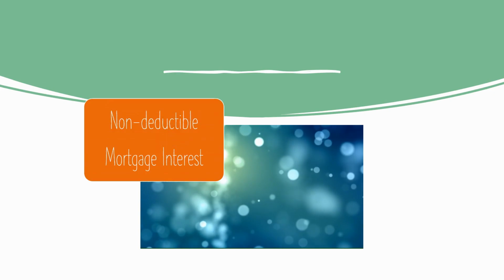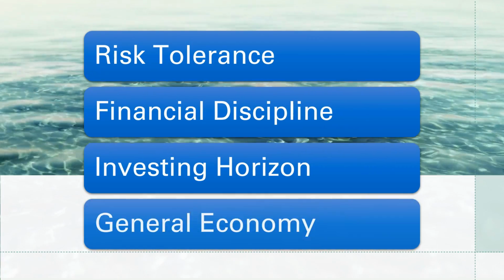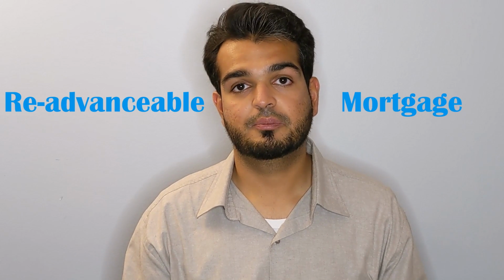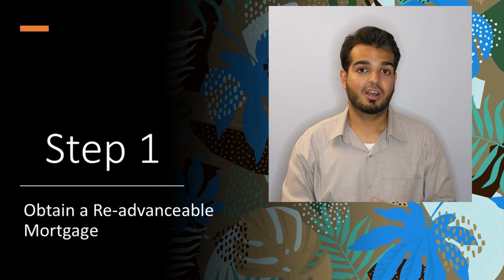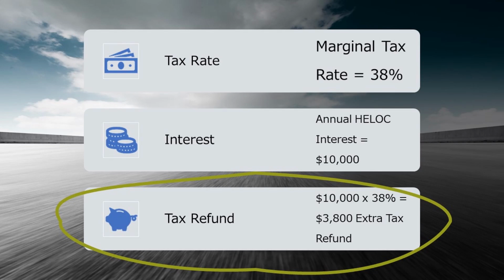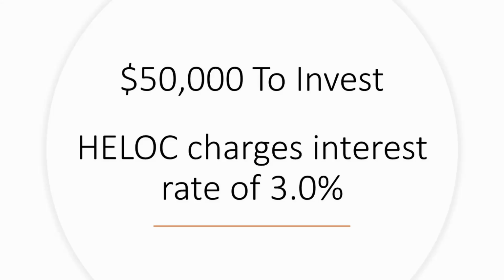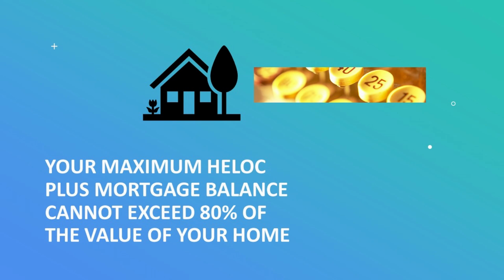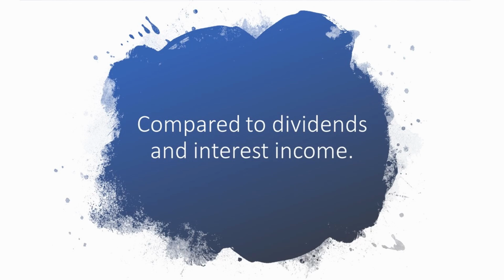Smith Manoeuvre Canada - How to Make Your Mortgage Tax Deductible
The Smith Manoeuvre is a Canadian legal tax strategy that effectively makes interest on a residential mortgage tax-deductible in Canada. Newsletter

As a financial planning strategy, the Smith Maneuver involves converting the interest a homeowner pays on their mortgage into tax-deductible interest.

▶ The 2021 Canadian Housing Crash? | Canadian Real Estate 2021 Forecast and Outlook

For the Smith Maneuver, a borrower needs to obtain a re-advanceable mortgage, which is slightly different than a traditional mortgage. The strategy derives its name from the financial planner, Fraser Smith. However, when it comes to the Canadian Housing Market, interest paid on mortgage loans for your personal residence is not tax-deductible.

Considering today’s Canadian Real Estate market and the sizeable mortgages in Canada people must carry, taking advantage of the Smith Manoeuvre will allow you to take the tax deduction to ease the burden of mortgage payments.

Using the Smith Maneuver, homeowners can make their interest tax-deductible, receive increased annual tax refunds, reduce the number of years on their mortgage, and increase their net worth. This can be implemented even during canadian housing market crash, whether you're looking at Toronto's Housing Market or Vancouver's Housing Market.

HOW DOES THE SMITH MANOEUVRE WORK?
To understand how the Smith Manoeuvre works, let us first look at what a regular Canadian mortgage looks like:

Regular Mortgage
When you get a “regular” mortgage, you have to make a down payment towards the purchase of real estate investing in Canada. The minimum down payment depends on the price of the house you are buying, and for most homes is between 5% and 20% of the purchase price.

As you continue to pay down your mortgage in Canada, you build equity and generally when your equity exceeds 20% of the value of the home, you can take out a Home Equity Line of Credit (HELOC). In general, you can borrow up to 65% of the value of your home through a HELOC. Combined with your mortgage balance, your maximum debt should be no more than 80% of the value of your home, this is called the Loan-To-Value ratio.  This metric becomes really important when looking at Toronto's Housing Market or Vancouver's Housing Market.

The Re-advanceable Mortgage and HELOC
For the Smith Manoeuvre, you will need to obtain a “re-advanceable mortgage.” This is slightly different from the traditional mortgage in that it comprises of a mortgage loan and a HELOC. In this case, the HELOC limit increases as you pay down your mortgage and gives you more room to directly access your mortgage equity.

When you take out an investment loan, the money you borrowed must be used for the purpose of earning income from a business or property. Property income includes interest income, dividends, rents, and royalties.  This allows you to greatly leverage Canada's housing market in 2020 and beyond, in Toronto or Vancouver.

When you buy Canadian Real Estate that you plan to live in and take out a mortgage, you are required to make periodic mortgage payments to your bank, the payment has 2 parts, principal, and interest. With Canada's housing market, this scenario, the interest portion of your mortgage payment is not tax deductible.

Let’s take a look at the steps you need to take in order to complete the Smith Manoeuvre:
1. Obtain a re-advanceable mortgage loan
2. Use funds in your HELOC to invest in income-producing investments
3. Deduct interest paid on your HELOC when filing your taxes
4. Using the tax refund from the interest deduction and income from your investment portfolio you can pay down your mortgage

The Smith Manoeuvre is a risky investment strategy. You are trying to leverage your investments using debt as part of Canada's housing market strategy. Real Estate investing in Canada can be tricky, it's best to understand the Canadian Housing market.